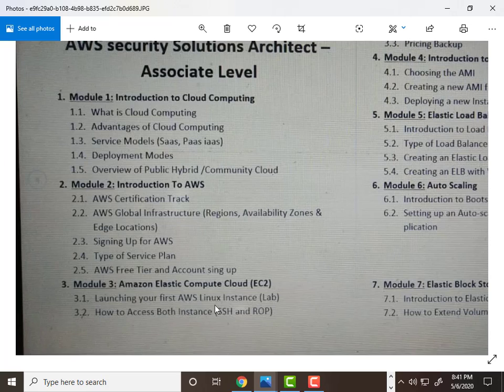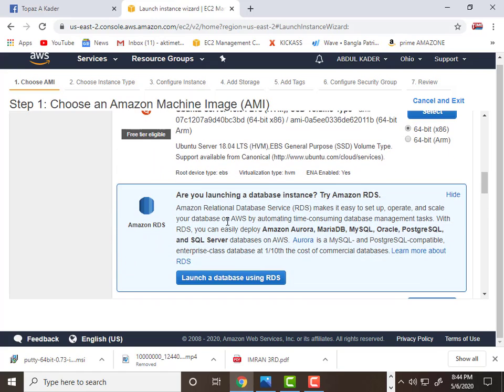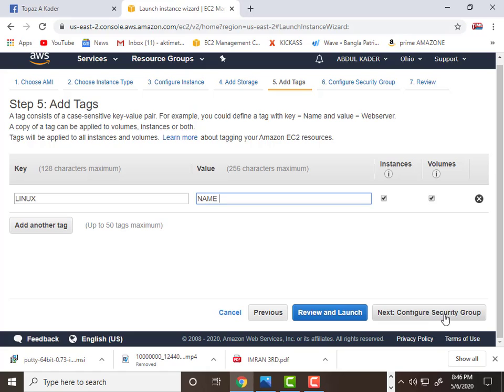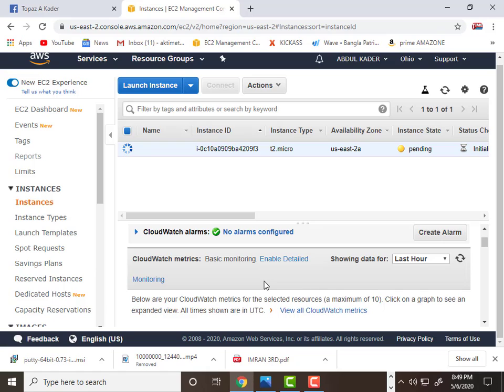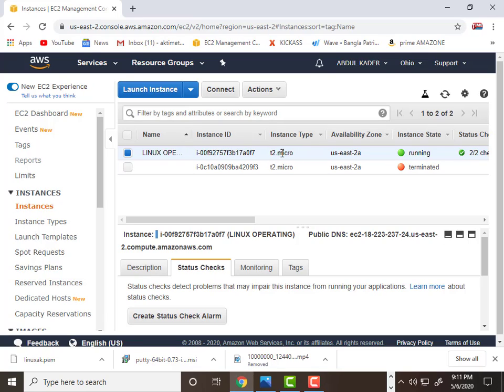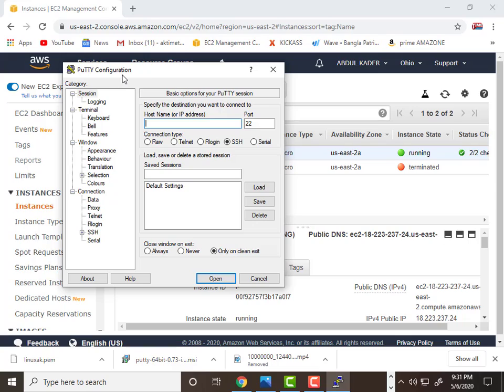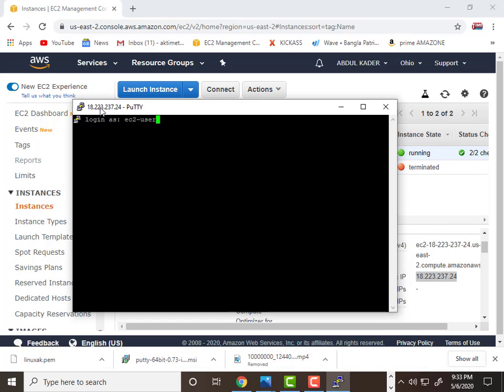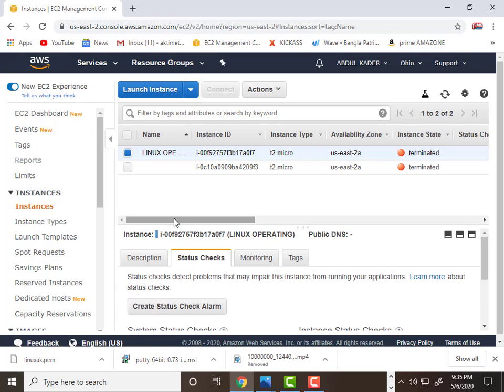EK TECHNOLOGY USA EK TECHNOLOGY EK TECHNOLOGY , AWSEC2 LINUX OPERATING LUNCH DAY 3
EK TECHNOLOGY USA
Instructor Eng. Abdul Kader: (CCNA CCIE MCSA AWS Azure Cloud cyber security)
EK TECHNOLOGY The Amazon Linux AMI is a supported and maintained Linux image provided Amazon Web Services for use on Amazon Elastic Compute Cloud (Amazon EC2). It is designed to provide a stable, secure, and high performance execution environment for applications running on Amazon EC2. It supports the latest EC2 instance type features and includes packages that enable easy
integration with AWS. a Linux server operating system from Amazon Web Services (AWS). It provides a secure, stable, and high performance execution environment to develop and run cloud and enterprise applications